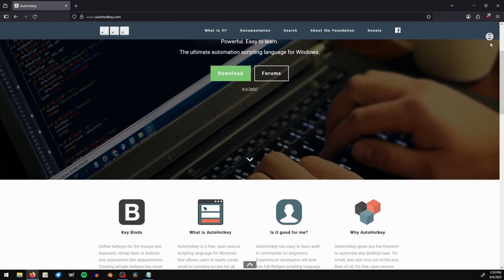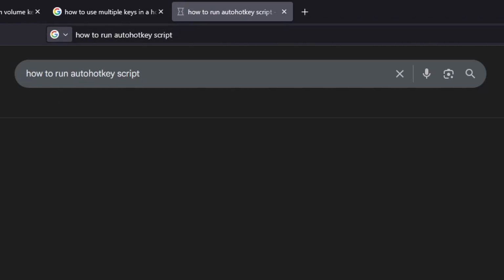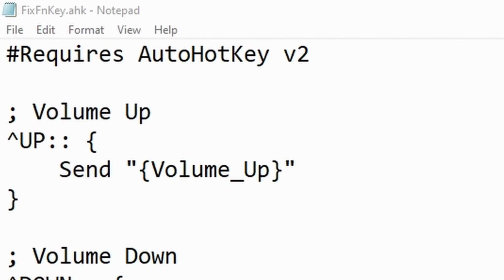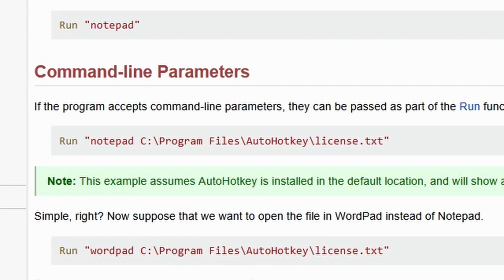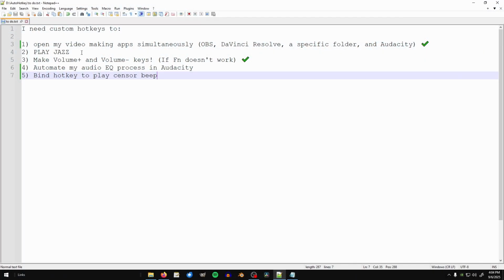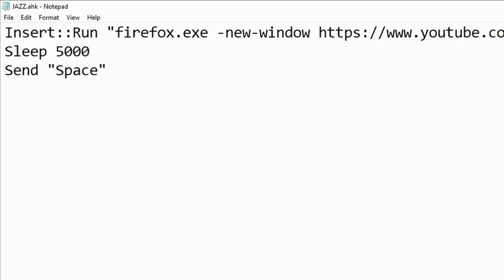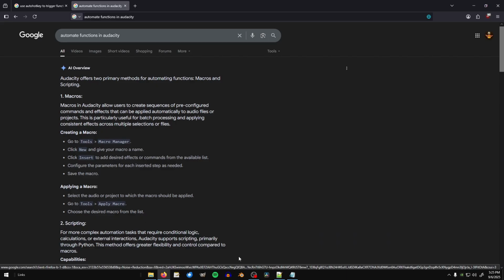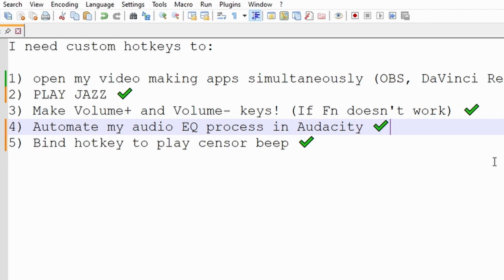Using AI to Streamline the Windows Experience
Can I use AutoHotKey to streamline my content creation process? In this video I discover the wonders of software shortcuts: I, reluctantly using the help of AI, program little scripts to help with the things I need most, such as video editing, and automatic background jazz. Enjoy!

Boring things:
Robot in the thumbnail from Freepik.com